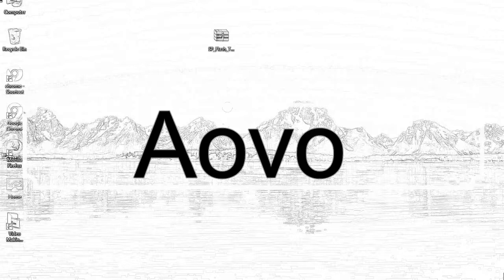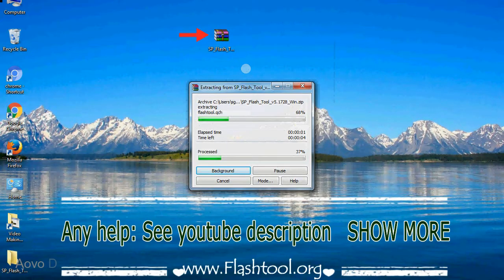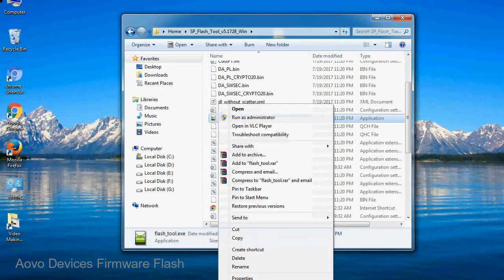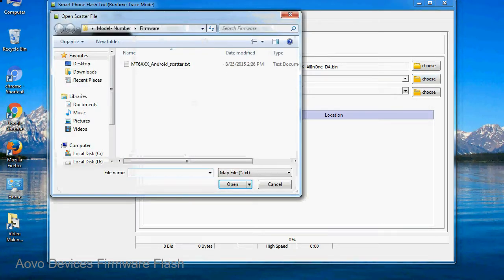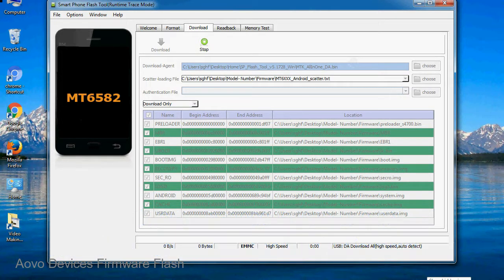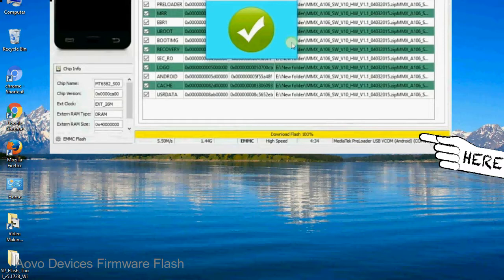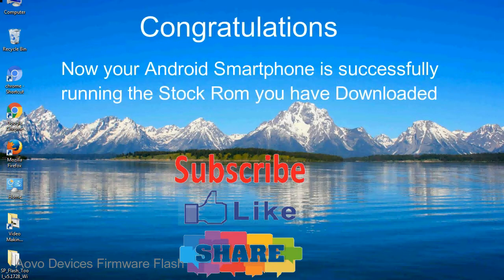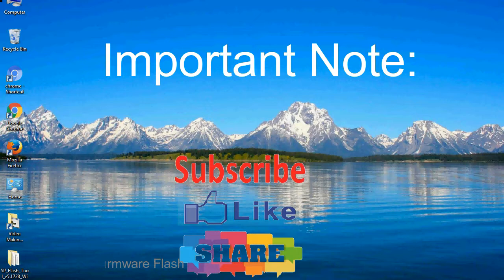How to Flashing Aovo firmware (Stock ROM) using Smartphone Flash Tool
I talk to you How to Flash Aovo Stock firmware using Smartphone Flash Tool (SP FlashTool). Take a look at this complete video, then do it.

Here is a step by step guide on how to flash Aovo Device with Smartphone flash tool:

Step-1. Download and install MTK USB Driver on your computer or laptop. In case you have already installed Aovo Driver on your PC/Laptop then Skip this step.

Step-2. Download Aovo Stock firmware compatible with your Aovo Mobile or Tab, if you have already downloaded the Stock firmware file then ignore downloading it again, and extract the zip file it on your PC/Laptop.

Step-3. Power Off your Aovo device (if it is removable Battery, remove the Battery).

Step-6. Click on the "Download" Tab, now click on the "Scatter-loading" button and select Scatter file in the Aovo Stock firmware folder.

Step-8. Now, connect your Aovo Smartphone to the PC via USB cable.

When your device is connected, Press Aovo Smartphone "Volume Down" or "Volume Up" key, so that your computer easily detects your smartphone.

Step-9. Once Flashing is completed, You see, the Green Ring will appear then remove the USB cable from the Aovo device.

Step-10. Now, your Aovo Firmware Update success, Close the SmartPhone Flash Tool on your PC/Laptop.

Congratulations, Now your Aovo MTK (MediaTek) Smartphone is successfully running the Stock ROM (firmware) you have Downloaded.